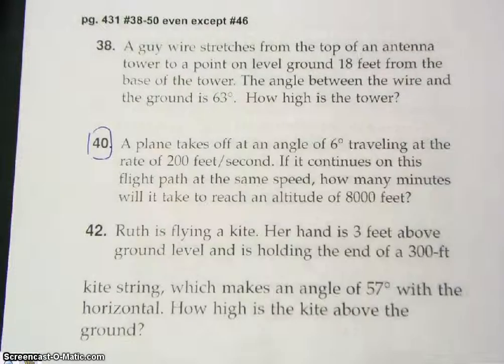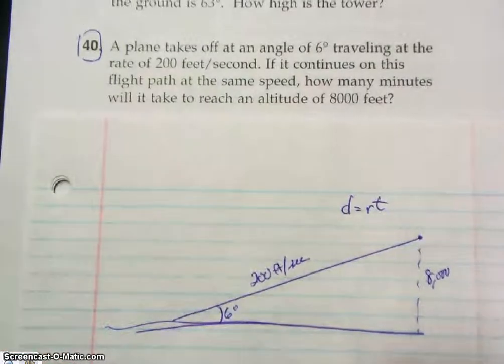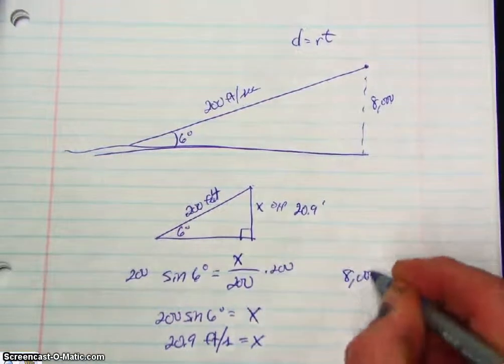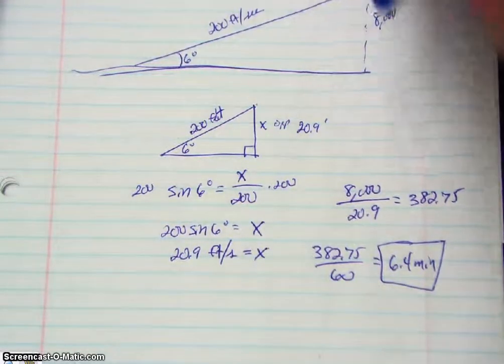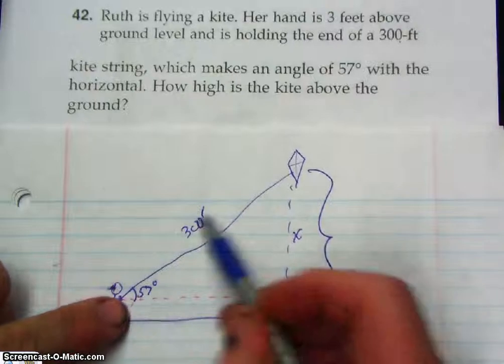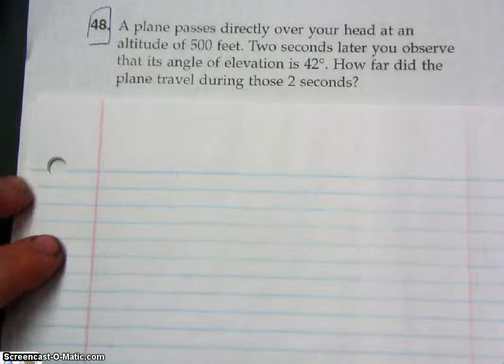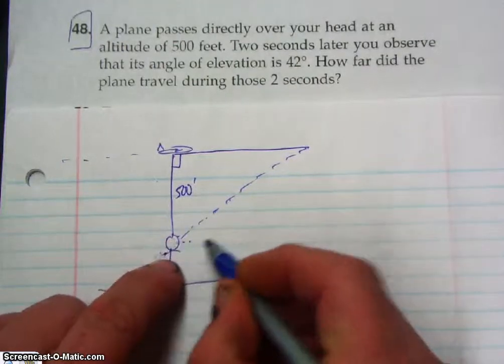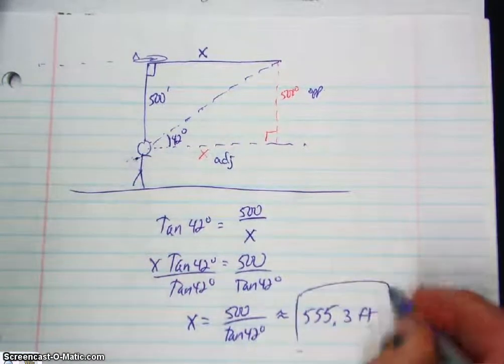pg 431#40,42,48